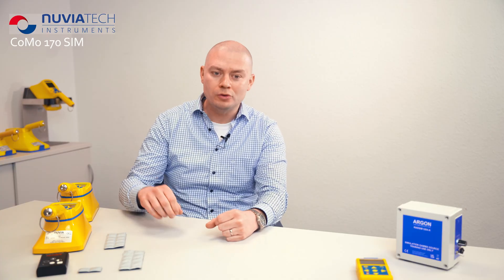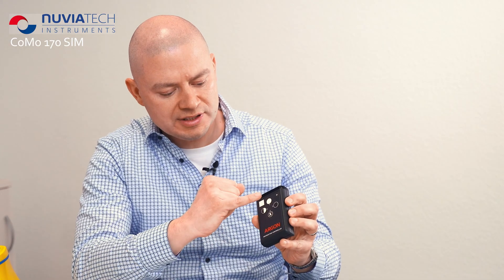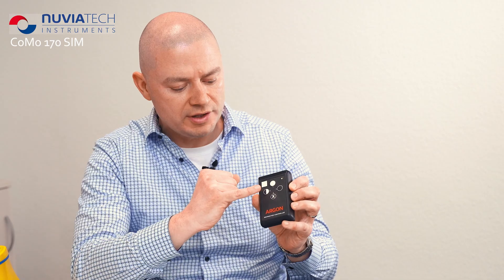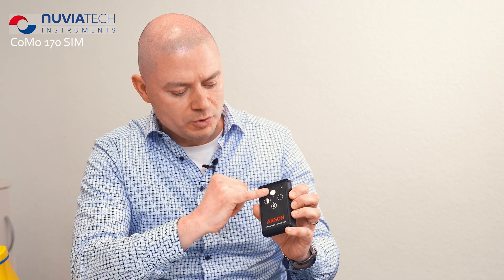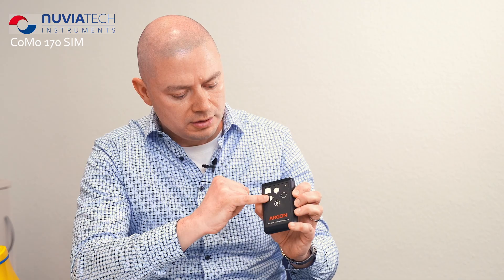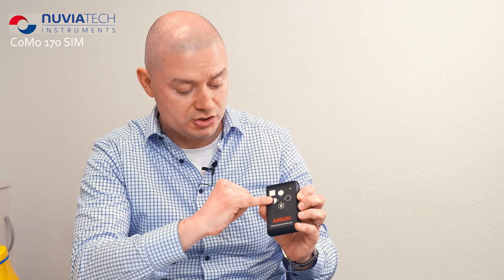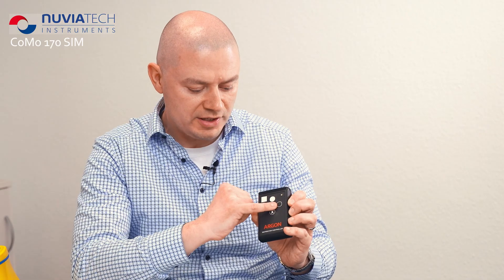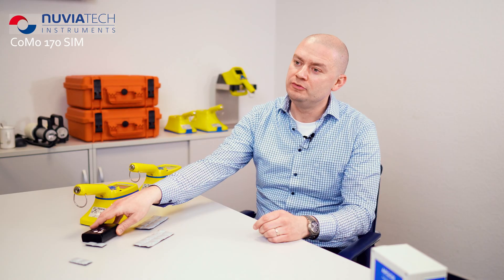CoMo-170 SIM: Innovative Training Device for Radiation Protection with Contamination Detector - ENG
CoMo-170 SIM: Innovative Training Device for Radiation Protection with Contamination Detector
Discover CoMo-170 SIM, an innovative device designed for practical training of radiation protection officers and first responders. This contamination detector reacts to magnetic fields, allowing realistic simulations without radioactive sources. Ideal for safe training scenarios, ensuring optimal response in real-life situations. Watch our tutorial to understand how the device works.